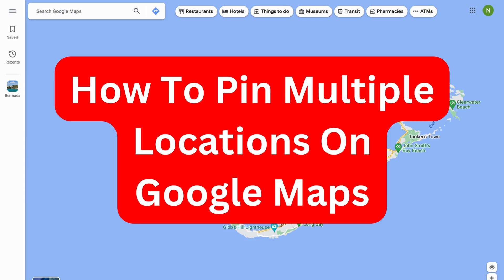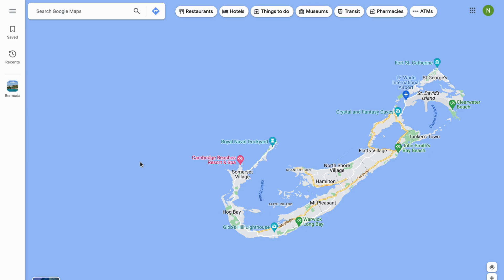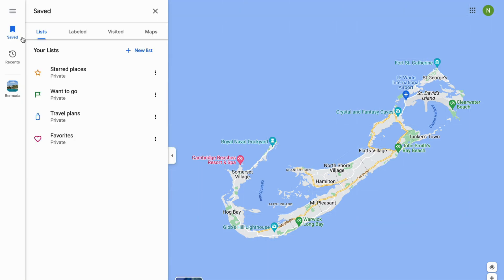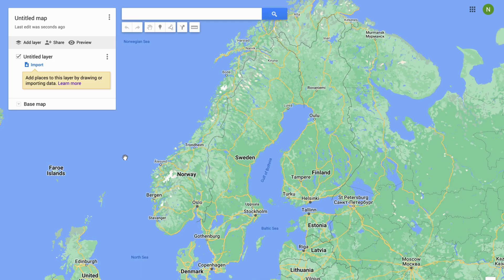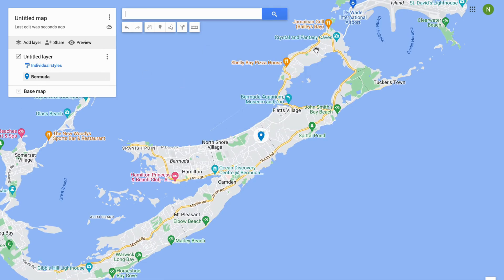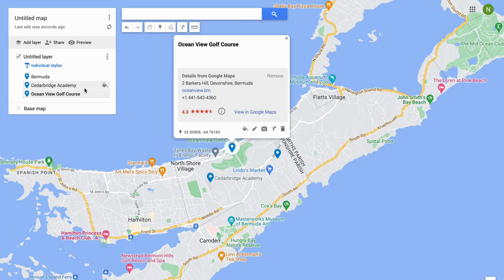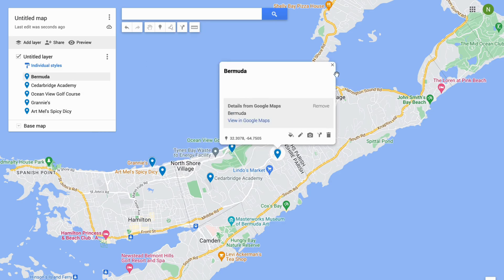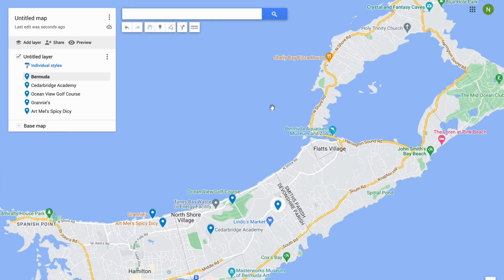How To Pin Multiple Locations On Google Maps (2025)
If you want to pin multiple locations on google maps then this video will help you with this!